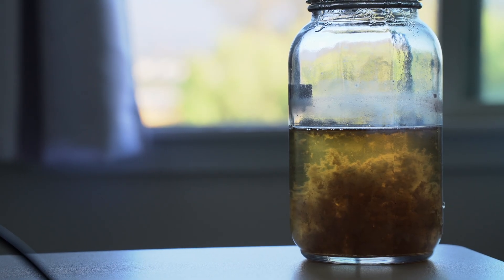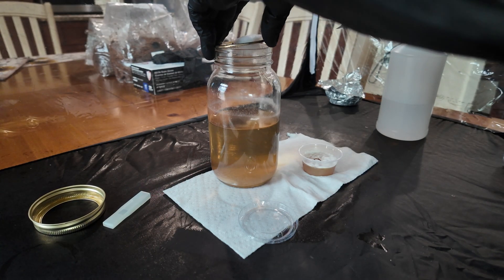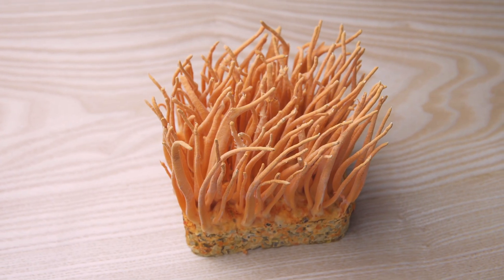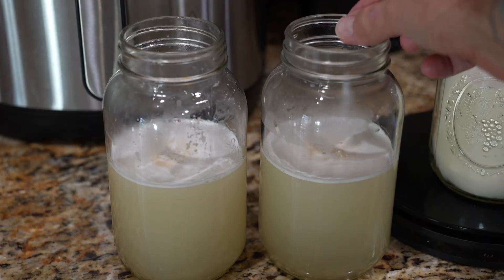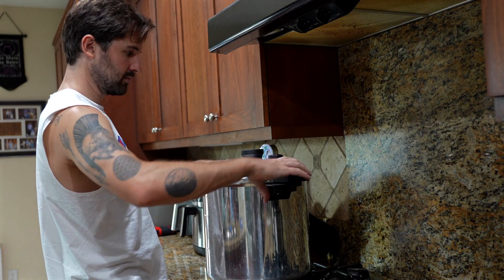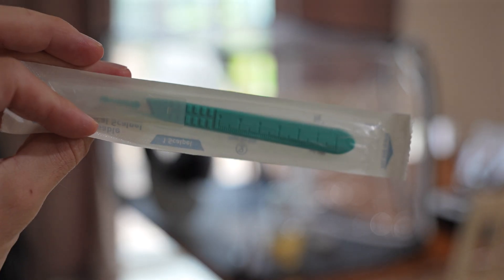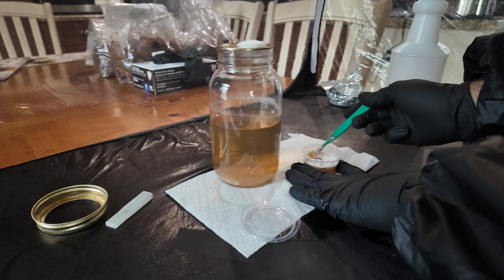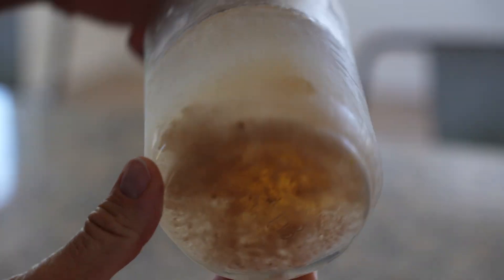The CLEANEST Way to Make Liquid Culture (No More Contamination!)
The problem with liquid culture is… you never really know if it’s clean — unless you start from agar.

In this video, I’ll show you step-by-step how to make the cleanest liquid culture possible, starting from a healthy agar plate. This method massively reduces contamination risk and helps you grow strong, healthy mycelium for any mushroom project.

You’ll learn:
• How to prepare a liquid culture base using light malt extract
• The #1 mistake that ruins LC jars (and how to avoid it)
• How to transfer agar to LC the right way

Whether you’re growing gourmet or medicinal mushrooms, this clean LC method will save you time, money, and frustration.

*Still Air Box*
*Light Malt Extract*
*Distilled Water*(cheaper at grocery store)
*70% Isopropyl Alcohol*
*Pressure cooker*
*Self-healing injection port*
*High temp silicone*
*32oz wide mason jar*
*Polyfill* (pillow stuffing)
*Magnetic Stirrer*
*Hole Punch*